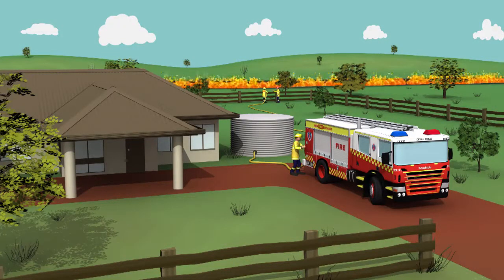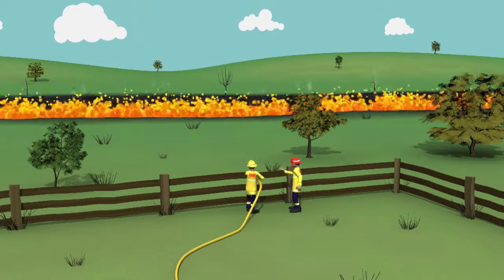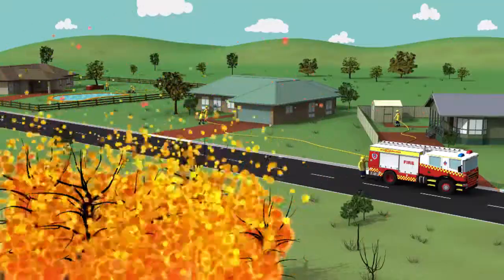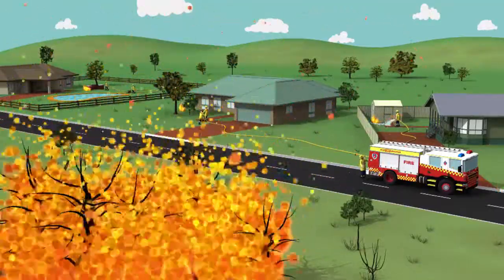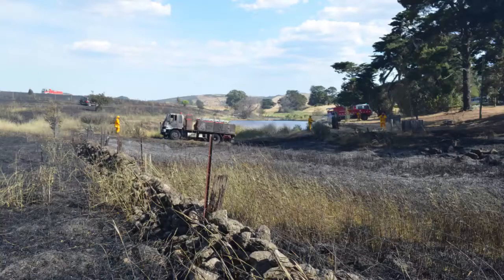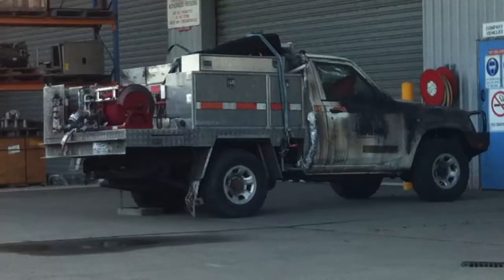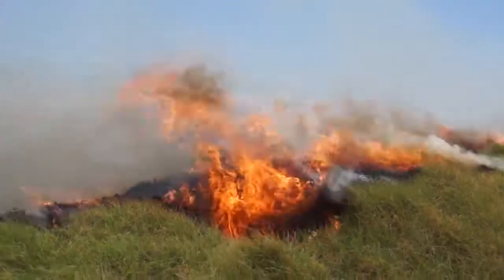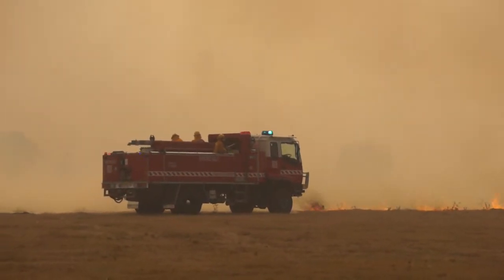Rural urban interface